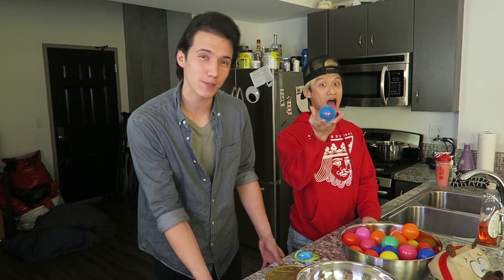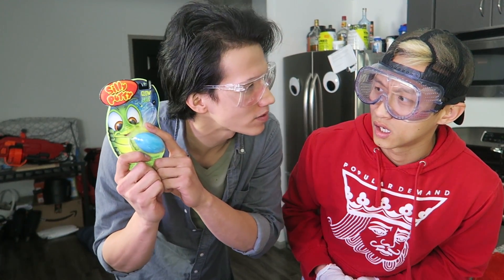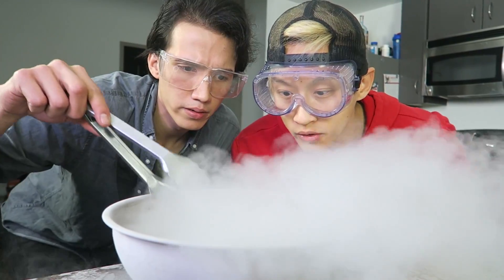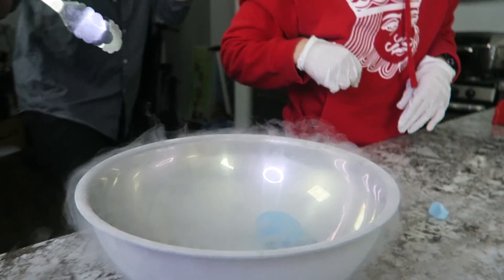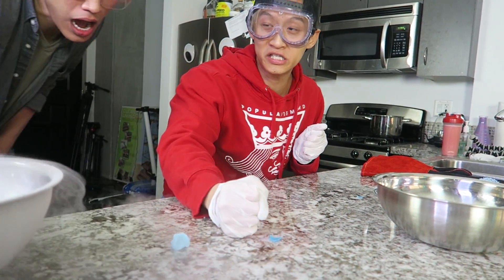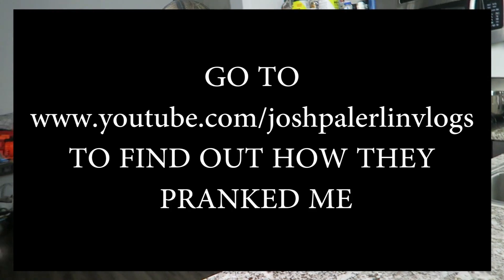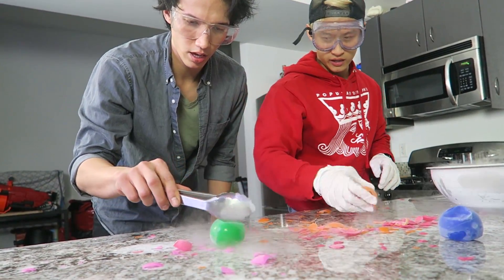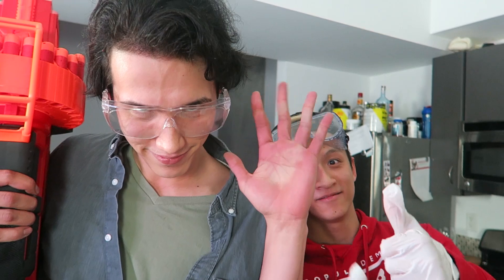DON'T PUT BALLS IN LIQUID NITROGEN!! (EXPLOSIVE)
WELCOME BACK MY AMAZING FRIENDS!! TODAY WE FIND OUT WHAT HAPPENS WHEN YOU PUT RANDOM STUFF INTO LIQUID NITROGEN!! PLEASE DON'T TRY THIS AT HOME!! LIQUID NITROGEN IS VERY DANGEROUS AND SHOULDN'T BE PLAYED WITH!!

BE TRUE and BE YOU!!

Be sure to COMMENT, LIKE and SUBSCIRBE!!